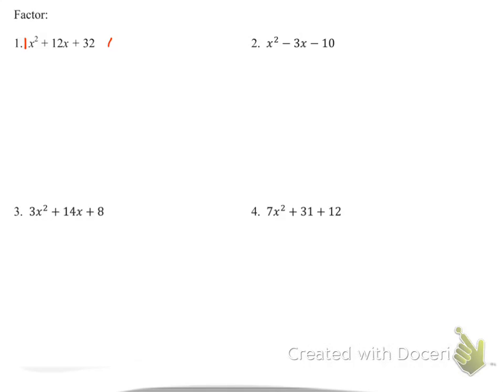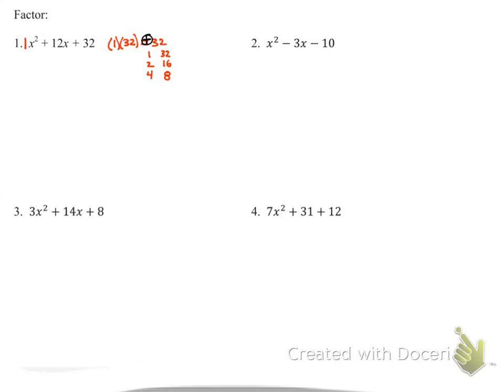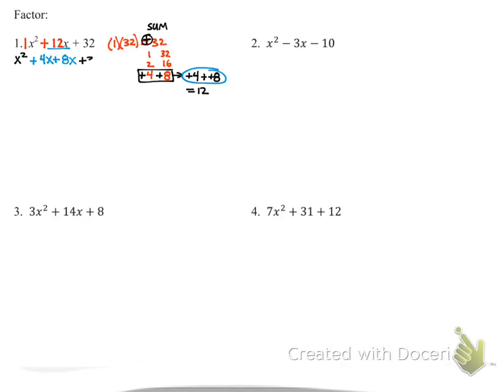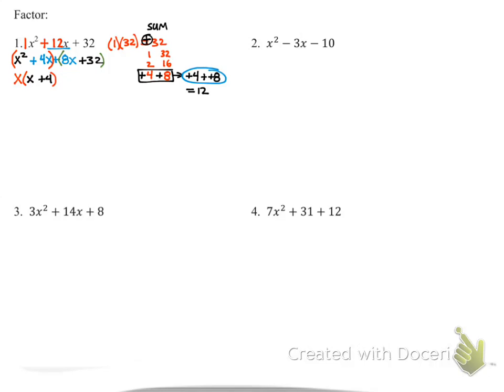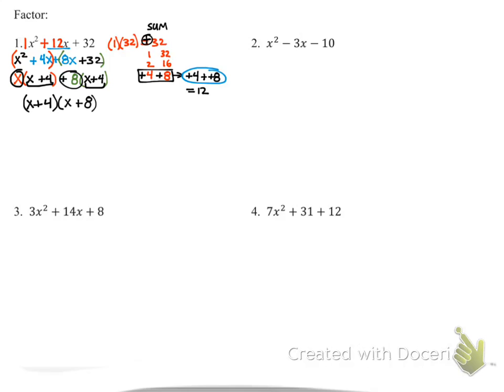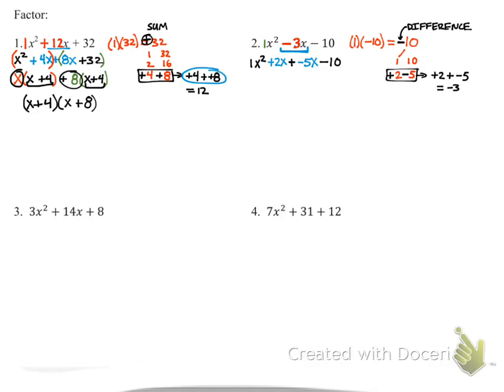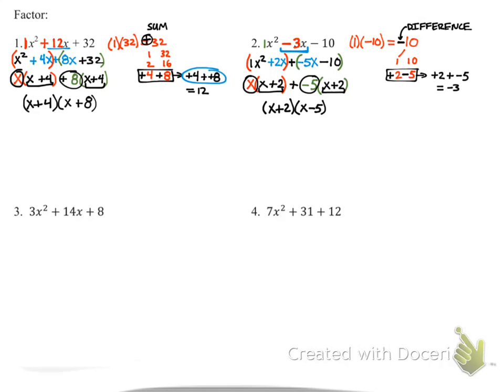alg I 8.5 factoring